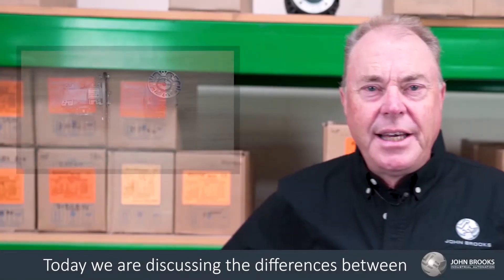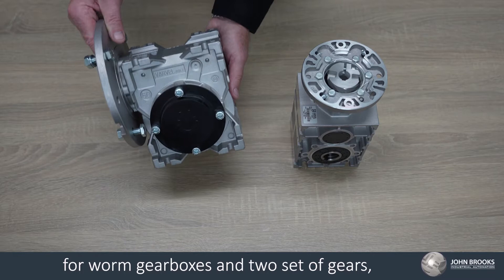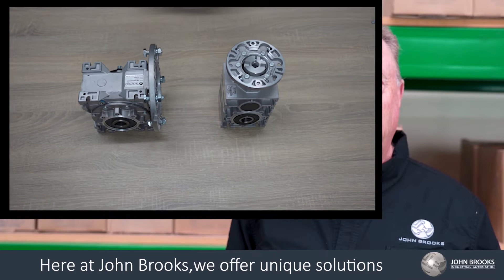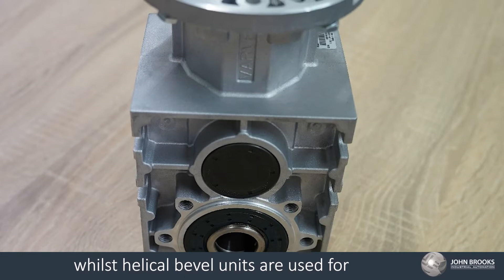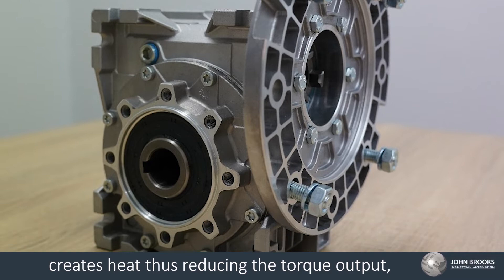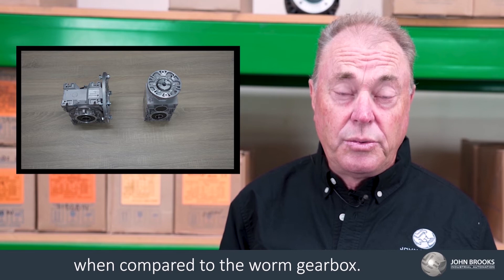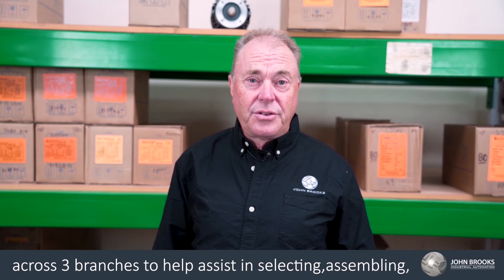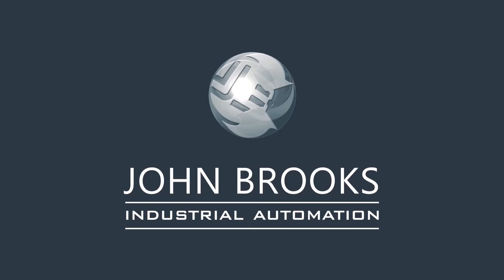Helical Bevel Gearbox vs Worm Gearbox | Supplied by John Brooks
Overview showcasing the difference between a Helical Bevel Gearbox and a Worm Gearbox.
Both products are stocked and supported in New Zealand by John Brooks Ltd.

The purpose of a gearbox is to reduce speed. As a result, torque output will be directly proportionate to the speed output of the gearbox.

Both Gearboxes have internal gearing acting as the driving mechanism, namely worm and wheel for worm gearboxes and two sets of gears, bevel and helical gears for Helical bevel gearboxes.
Both are available in aluminum, cast iron, and stainless-steel housing configurations.
Both have hollow shaft outputs as well as female IEC inputs.

Here at John Brooks, we offer unique solutions that are interchangeable with all leading brands and stocked locally in New Zealand.

So, what are the differences between the two?

Worm gearboxes are typically low torque applications whilst helical bevel units are used for higher load and torque applications.

Worm gearboxes have set ratios ranging from 280RPM to 14 RPM @ 1400 RPM Input speed, whilst helical bevel units have significantly more options with speeds between 1.5 RPM – 900 RPM.

Worm gearbox efficiencies are the least efficient as the sliding action of the worm and wheel creates heat thus reducing the torque output, whilst Helical bevel gearboxes rotating action can achieve efficiencies between 94%-98%

Due to the higher efficiency of the helical bevel, the input kilowatts required are reduced when compared to the worm gearbox and achieve the same output torque.

Worm gearboxes are most commonly used in packaging equipment, small machinery, and conveyors whilst helical bevel gearboxes can be used in food industries, winches, hoists and conveyors to name a few.

If you’re not sure which gearbox to select, contact your local branch, and a John Brooks representative will be in contact to discuss your needs and requirements.

John Brooks has a wide range of expertise spread across 3 branches in Auckland, Wellington or Christchurch to help assist in selecting, modifying, and delivering solutions you can trust. If you are not sure which gearbox to select, contact your local branch, and a John Brooks representative will be in contact to discuss your needs and requirements.

📞Auckland 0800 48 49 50

📞Wellington 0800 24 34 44

📞Christchurch 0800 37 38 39

to explore over 5,000 industrial automation products we offer including Power Transmission, Gearboxes, Electric Motors, VSD & Controllers Automation Fluid Handling